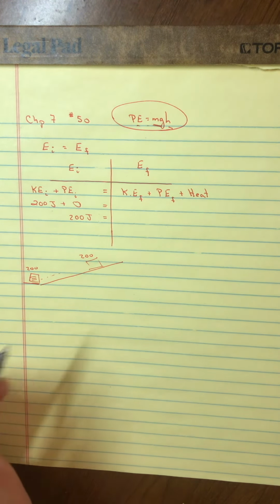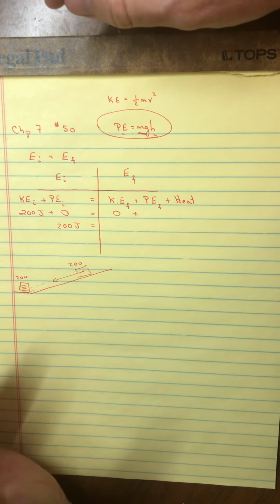Physics 102 chapter 7 problem 50